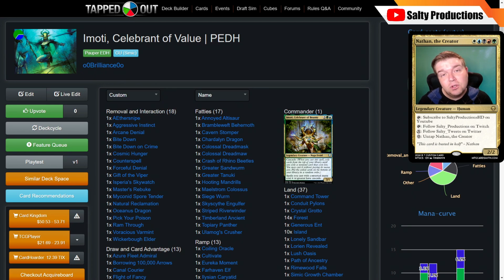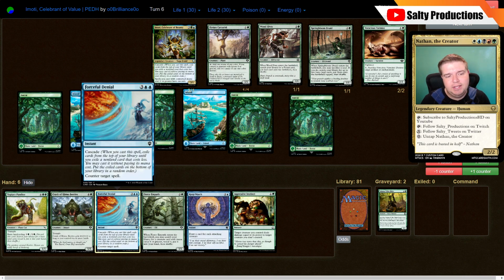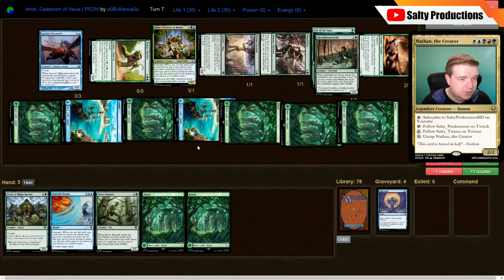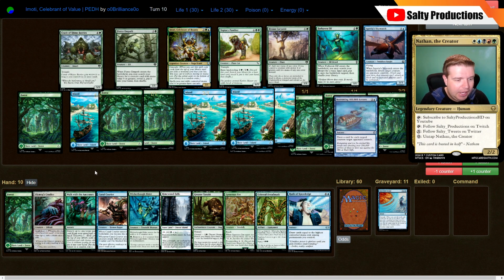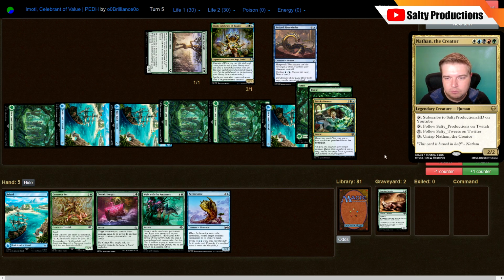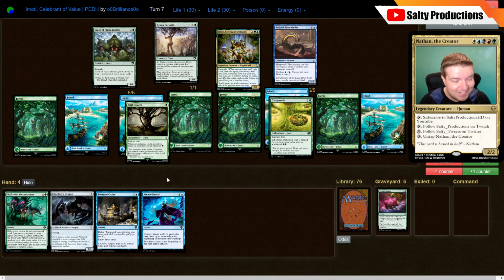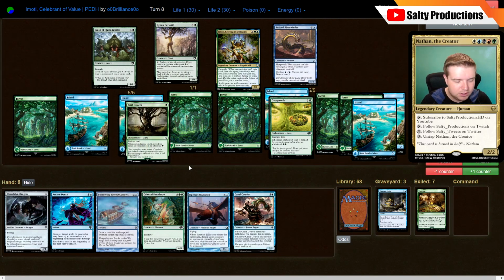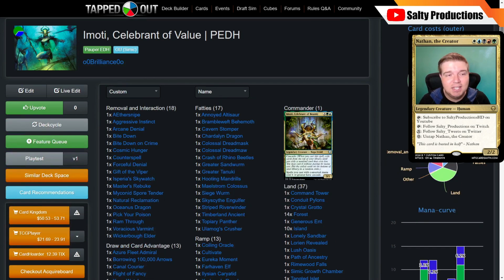Imoti Celebrant of Bounty PEDH Goldfish Playtest | Pauper EDH | Stompy Creatures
Goldfish playtesting a PEDH deck that spews out Simic stompy creatures helmed by Imoti Celebrant of Bounty. This deck aims to generate card and mana advantage by casting spells with mana cost 6 or greater to trigger Imoti's cascade ability. The deck's gameplan is to ramp early, cast Imoti, and become the mayor of value town by casting 6 CMC monsters such as Colossal Dreadmaw and Colossal Dreadmask!

Salty Productions is a channel that is focused on providing interesting and thought-provoking content with a heavy emphasis on games and comedic entertainment.
00:00:00 Intro
00:00:48 Game 1
00:12:23 Game 2
00:25:33 Conclusion

Imoti, Celebrant of Bounty is a fascinating commander for Pauper EDH, offering a unique blend of ramp, cascade, and big spells that create a dynamic and explosive deck. Hailing from the "Commander Legends" set, Imoti’s abilities make her an excellent choice for players who love to cast hefty spells while maximizing value through cascading effects.

History and Design
Imoti’s design is centered around the idea of rewarding players for casting large spells. Her cascade ability triggers whenever you cast a spell with a converted mana cost (CMC) of 6 or greater, allowing you to cast a free spell from the top of your library that costs less. This ability has deep roots in Magic's history, where cascade first appeared in "Alara Reborn," and it remains a fan-favorite for its unpredictability and potential for game-changing plays.

Synergies
In Pauper EDH, where every card except the commander must be common, Imoti's cascade ability shines by turning high-cost spells into card advantage engines. One of the key synergies is with ramp spells like Fertile Ground, Kodama's Reach, and Cultivate, which help you accelerate your mana and cast Imoti earlier. With the extra mana, you can consistently hit your 6-mana threshold and trigger cascade.

Big-mana spells like Dinrova Horror and Aethersnipe are excellent inclusions, as they provide both utility and the required CMC to trigger cascade. Additionally, creatures with ETB (Enter the Battlefield) effects can further capitalize on cascading into them, ensuring that every trigger advances your board state.

Deckbuilding Techniques
Building a Pauper EDH deck with Imoti requires a careful balance of ramp, big spells, and value-generating creatures. Focus on low-cost ramp spells to quickly reach six mana, and include a selection of impactful spells that will trigger cascade. Card draw is also essential, with spells like Deep Analysis and Mulldrifter ensuring you have the fuel needed to keep casting big spells. Balancing these elements creates a powerful deck that leverages Imoti’s abilities to their fullest potential.

Magic: The Gathering (MTG) is a popular collectible card game created by Richard Garfield and first released by Wizards of the Coast in 1993. It combines strategy, fantasy, and storytelling in a richly immersive game where players assume the roles of powerful spellcasters known as Planeswalkers. Each player builds a deck of cards representing magical spells, creatures, and artifacts, using them to battle opponents in a competition to reduce their life total to zero. The game is played using a variety of card types including lands which provide mana to cast spells, creatures that are used to attack and defend, and instants and sorceries which produce powerful one-time effects.